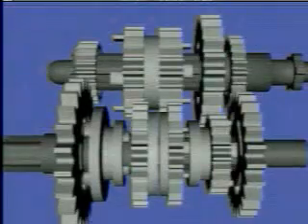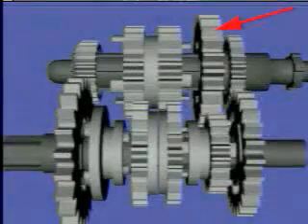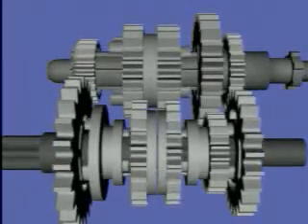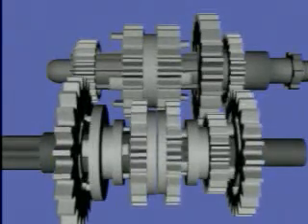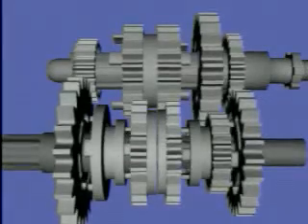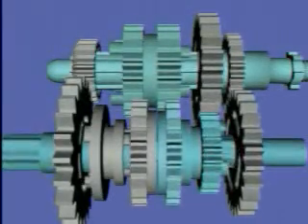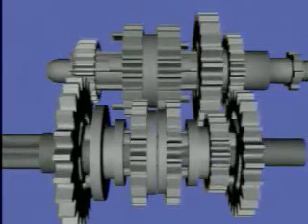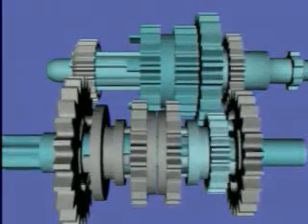How a transmission/gearbox works